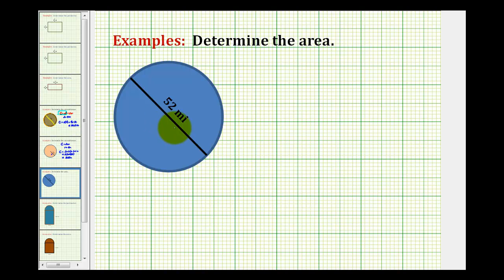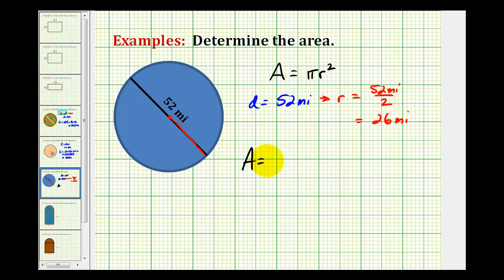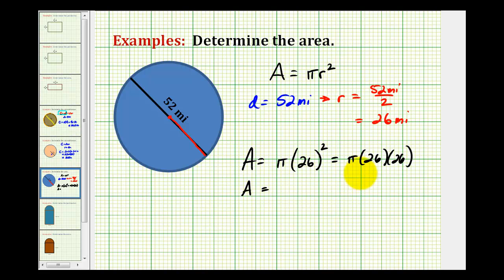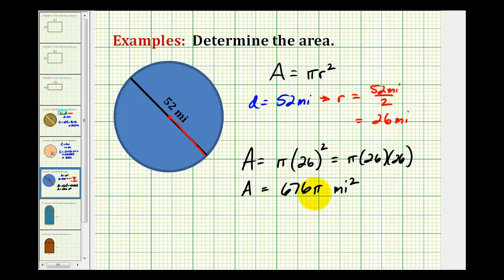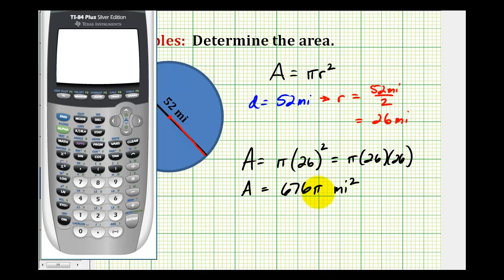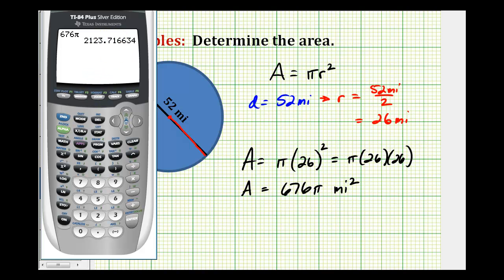Example: Determine the Area of a Circle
This video provides an example of how to determine the area of a circle when given the diameter.